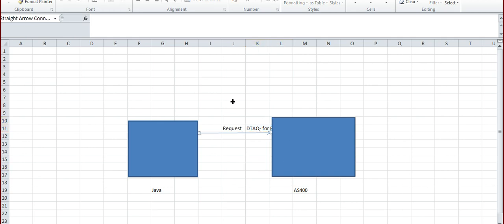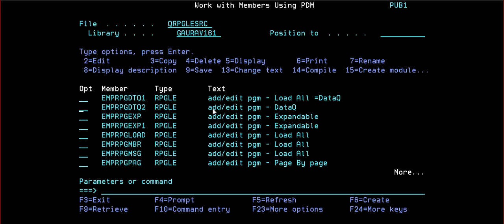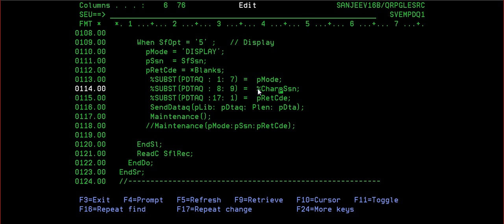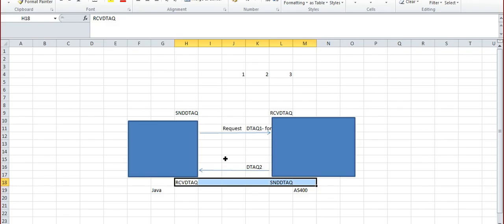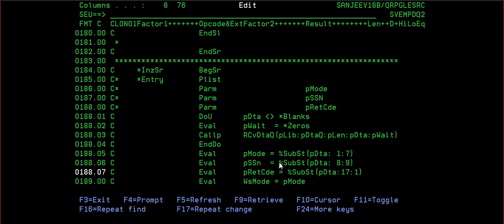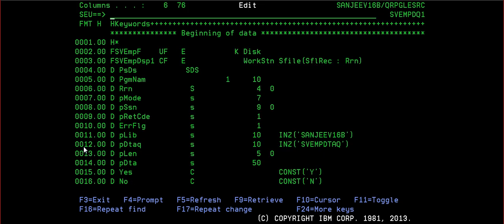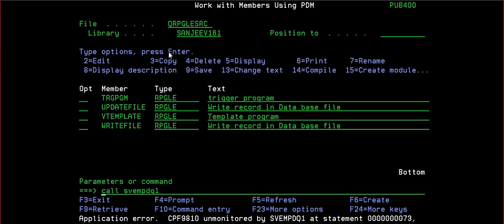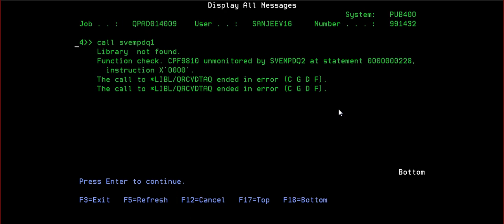Pass parameter using DataQ in RPGLE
2 RPG programs communicate through dataQ